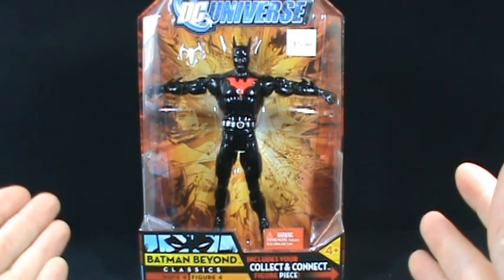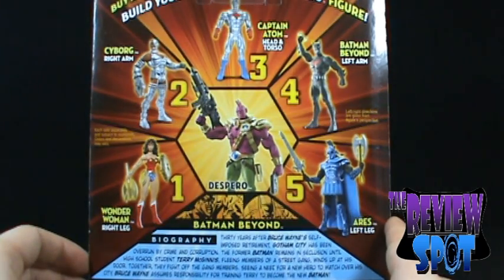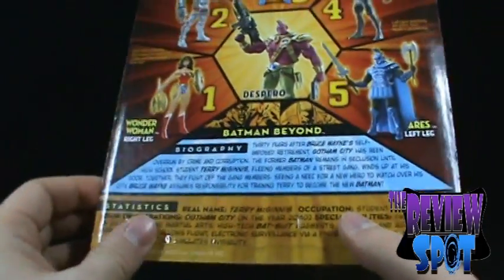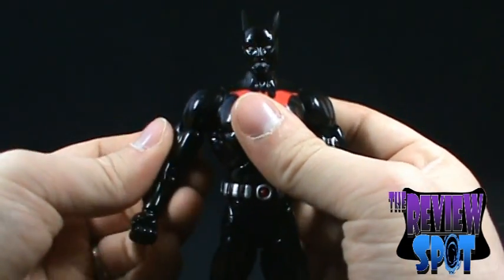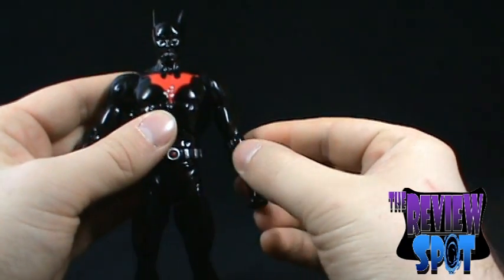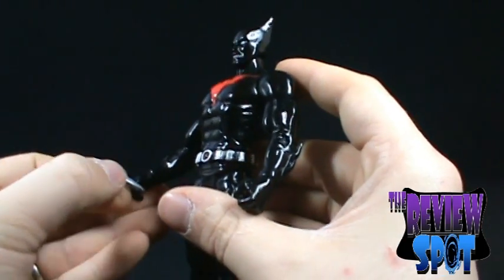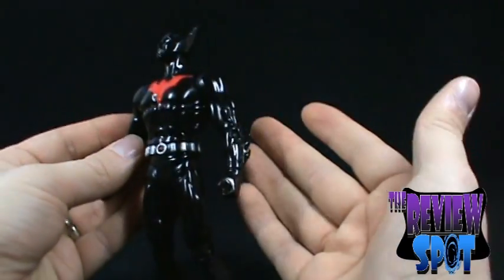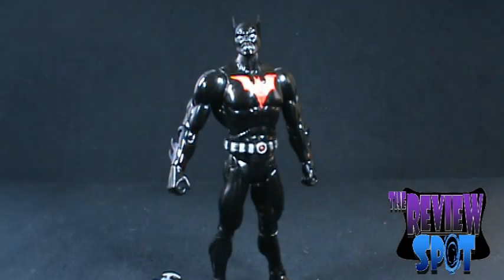Toy Spot - DC Universe Classics Wave 4 Batman Beyond figure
On today's Spot, we'll be having a look at the DC Universe Classics Wave 4 Batman Beyond figure